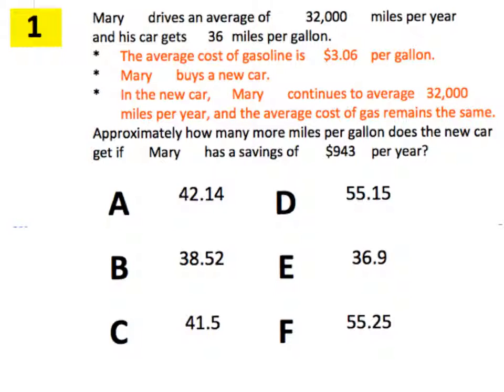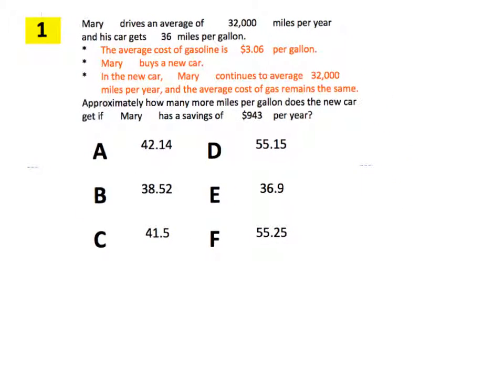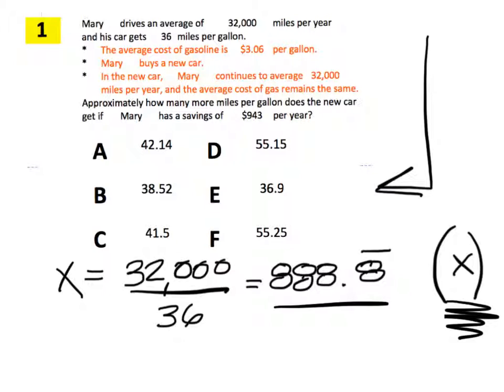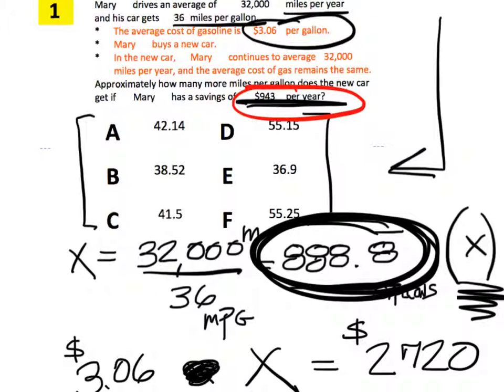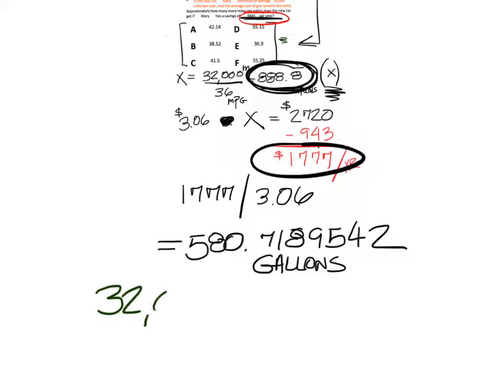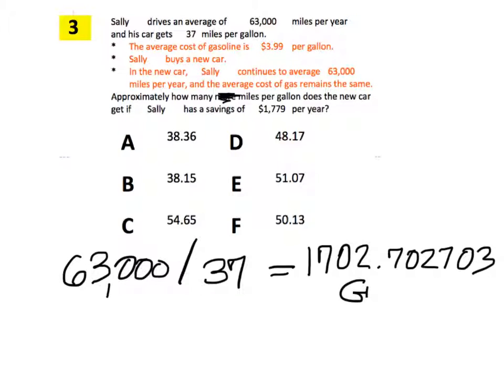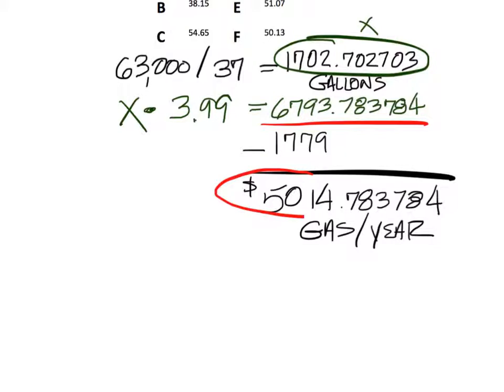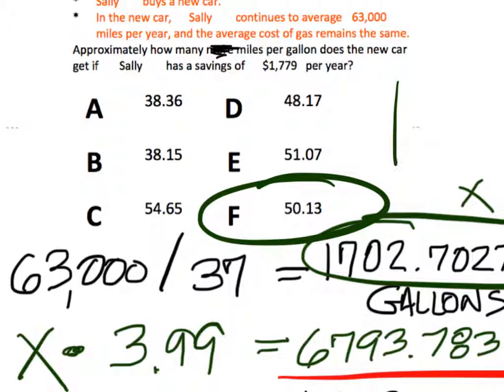1-14-15 Algebra 2